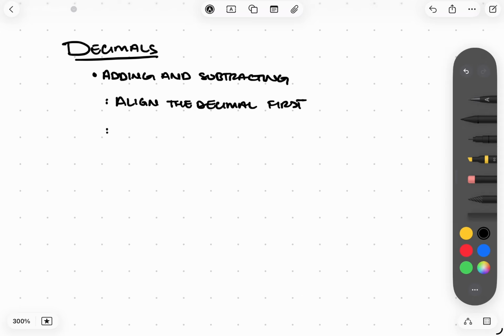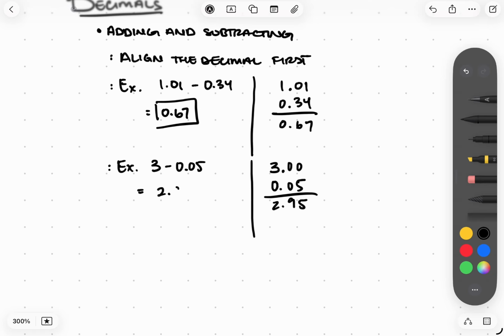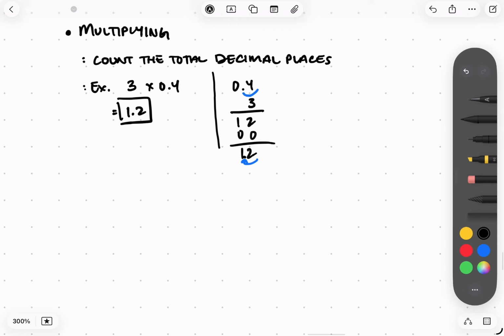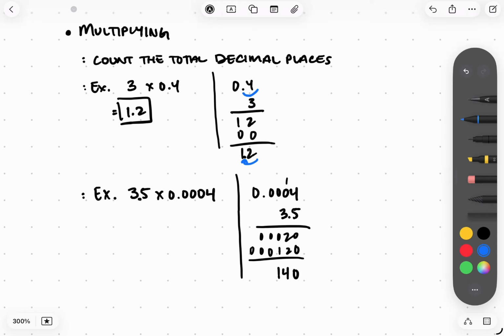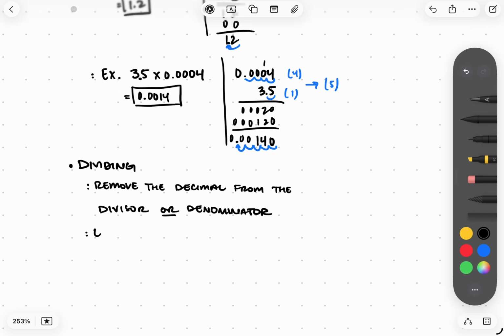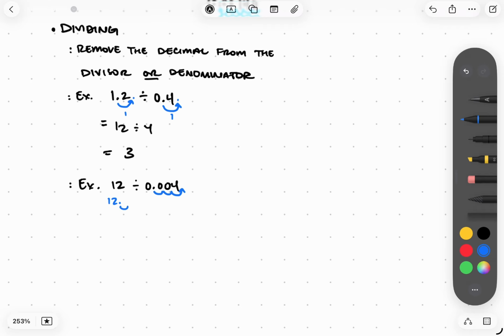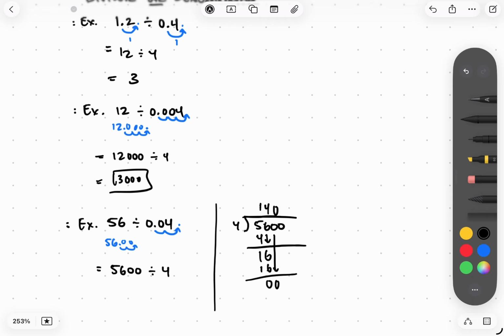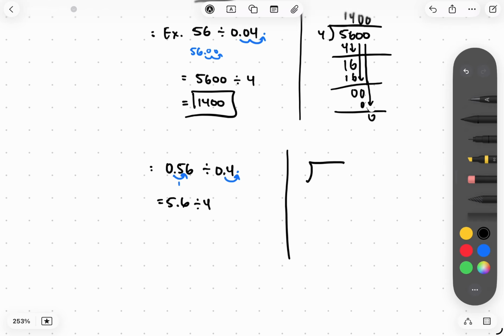Math Notes: Real Numbers - Decimals